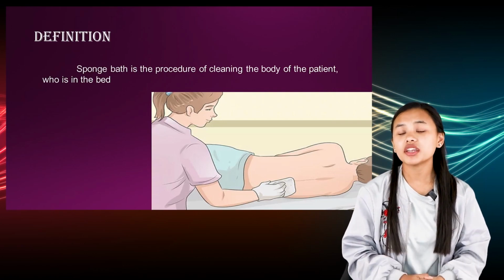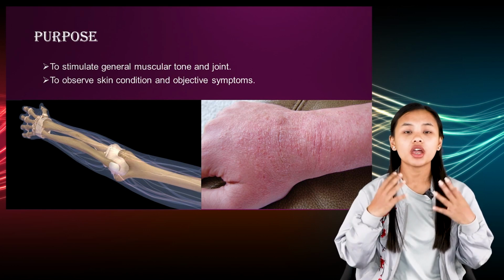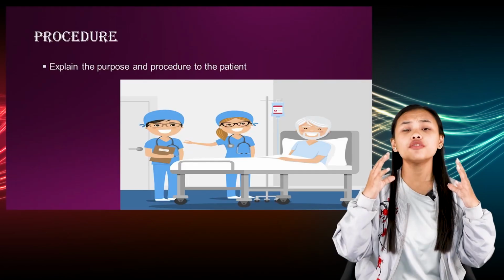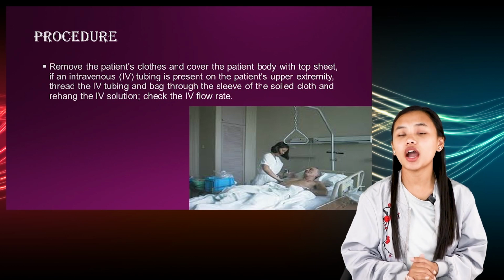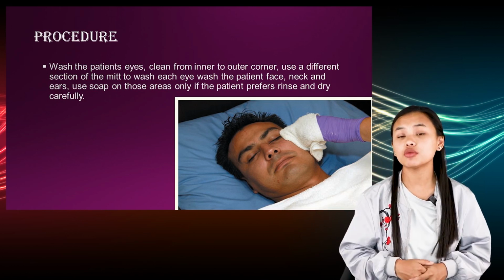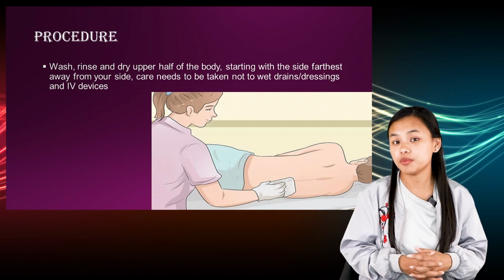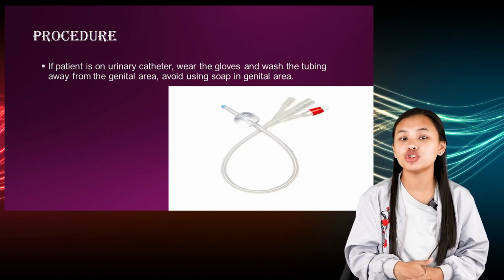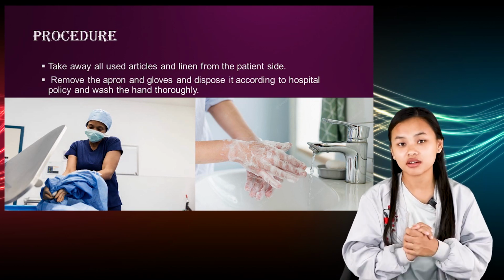CARE OF SKIN